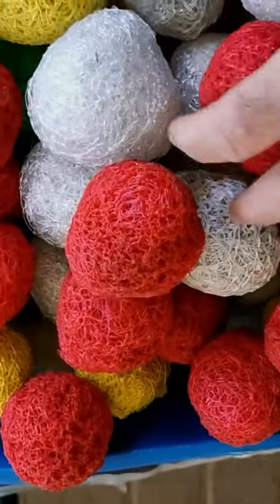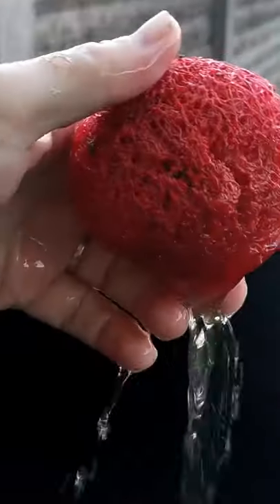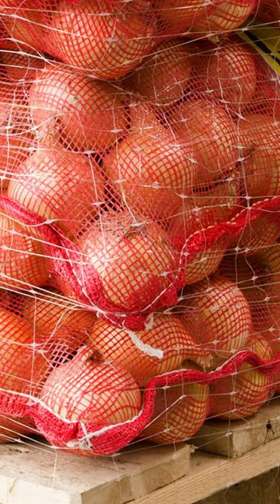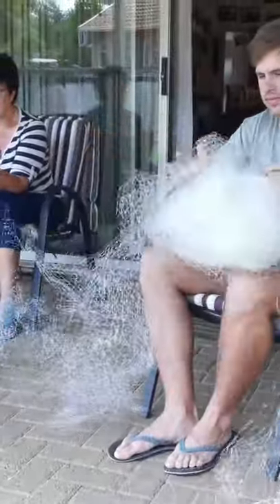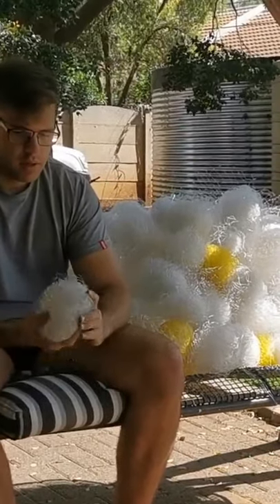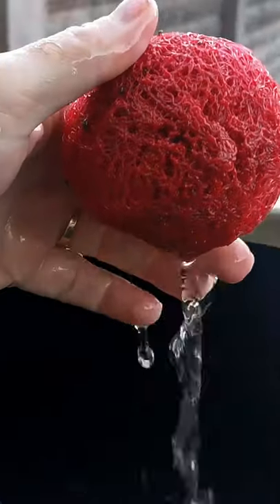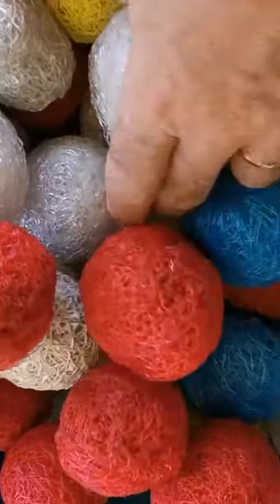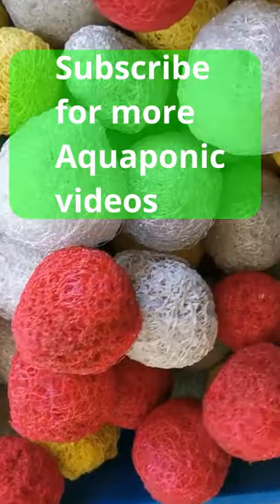DIY Bio Balls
Request the code for the Arduino videos here. You will receive it within minutes.

You may be interested in the following videos as well.